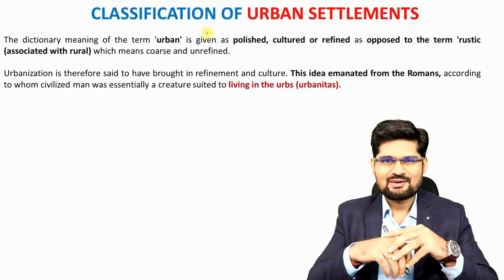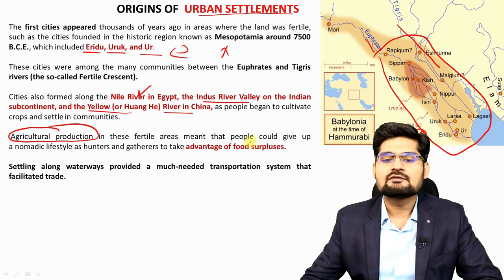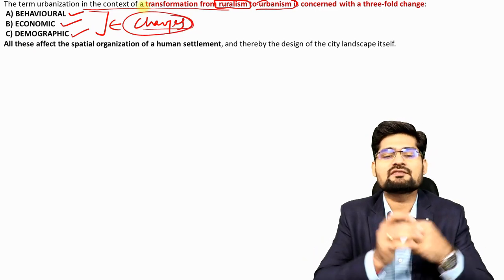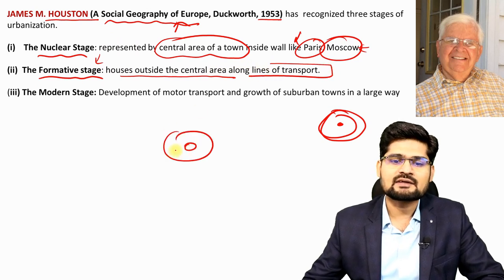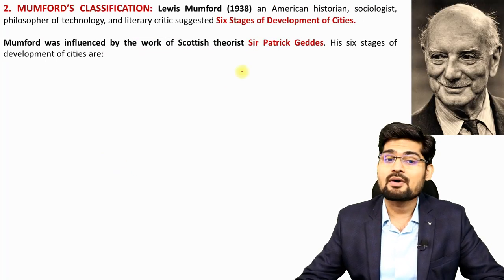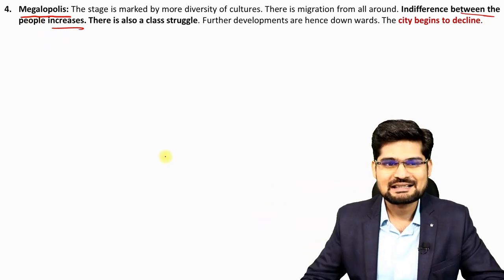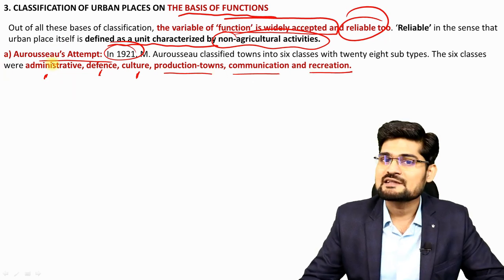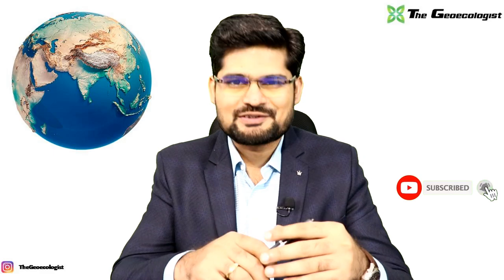Classification of Urban Settlements-Taylor-Mumford-Nelson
In this video the various concepts related to the Classification of Urban Settlements by Griffith Taylor, Lewis Mumford and Nelson, has been discussed ; which is part of Human Geography for UPSC - Geography Optional, as well as beneficial for other geography  students.

This video by Dr. Krishnanand, founder of TheGeoecologist; is suitable and helpful for the  UPSC/IAS aspirants and beginners as well.  Simplified  explanation of  the Classification of Urban Settlements by Griffith Taylor, Lewis Mumford and Nelson for preparation of UPSC (geography optional) has been made in this lecture.